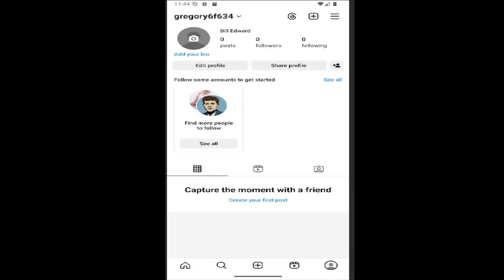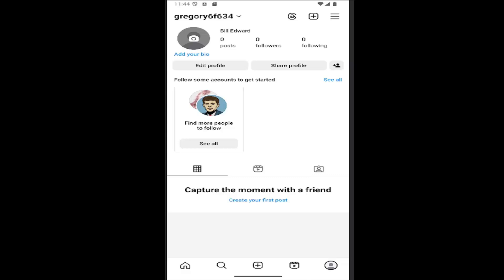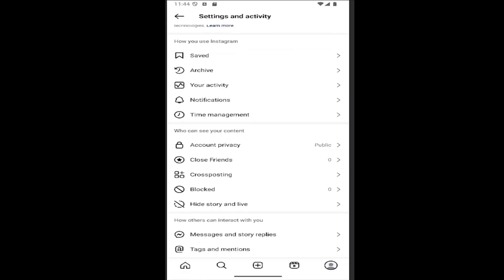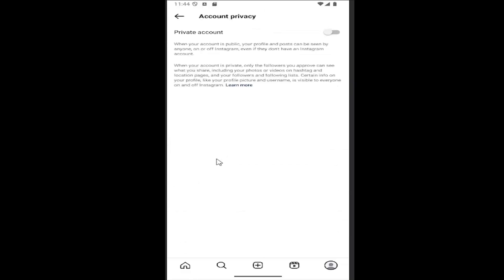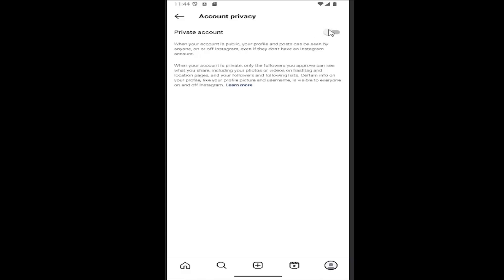How to Fix My Instagram Account Not Showing in Search [Guide]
This guide provides effective solutions for when your Instagram account isn't appearing in search results. If your account is missing from searches, it could be due to privacy settings, a technical issue, or an Instagram algorithm update. The tutorial walks you through common causes and offers strategies to improve your account’s visibility on the platform. Whether you're a personal user or a business profile, following these steps can help ensure that your Instagram account is properly indexed and visible to others.

Issues addressed in this tutorial:
my Instagram account not showing in search
my Instagram account not showing in google search
why is my Instagram account not showing up
Instagram account not appearing in search
Instagram account doesn't show up in search
Instagram search results not showing up
Instagram account not showing in google search
Instagram profile not showing up in search
Instagram not showing in google search
why can't i see some accounts on Instagram
Instagram not showing search history
Instagram search not showing
Instagram account not searchable
why my Instagram account is not showing in search
why is my Instagram account not showing up in search